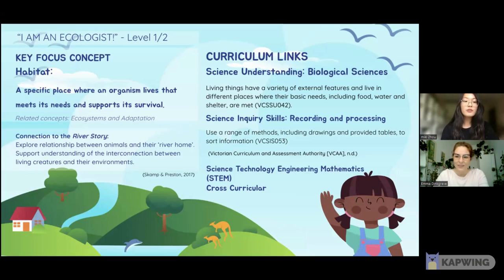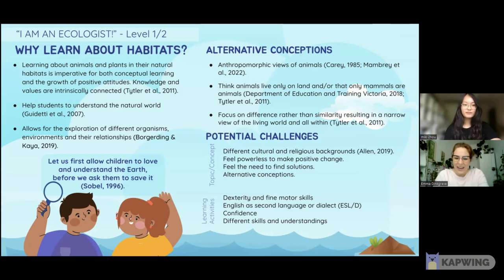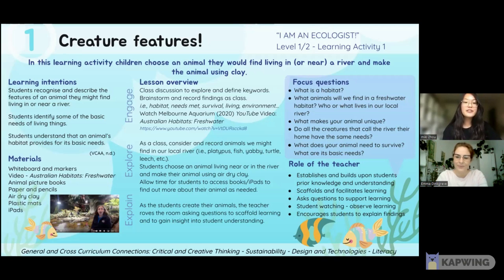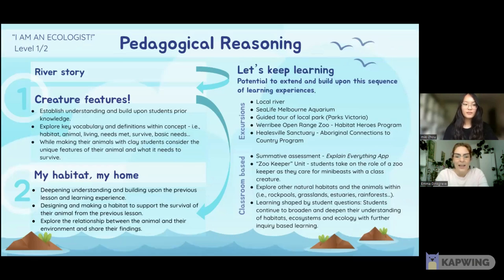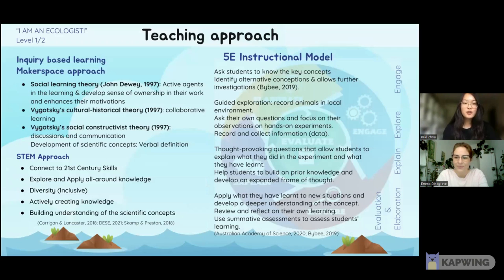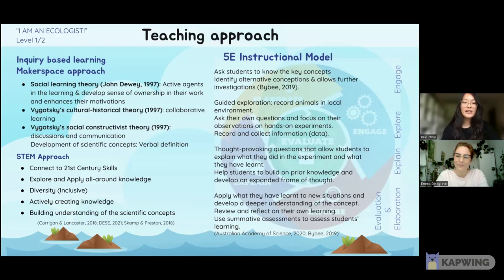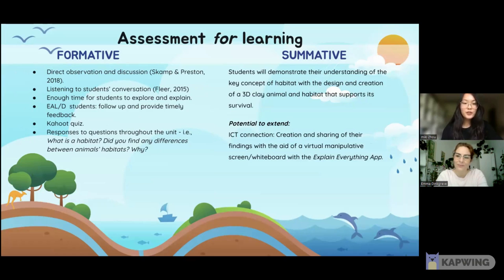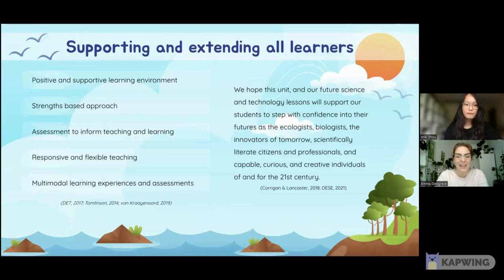Science in the Primary Classroom: "I am an ecologist!" a sequence of lessons for Year 1/2 Students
In this video, we will share a sequence of two STEM learning experiences that support Level 1/2 students' exploration of the concept of habitat.